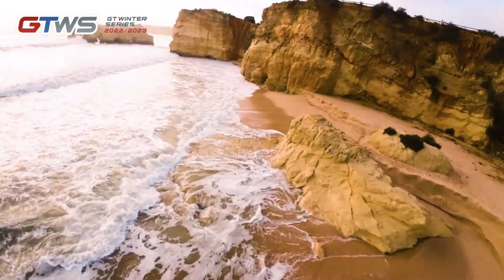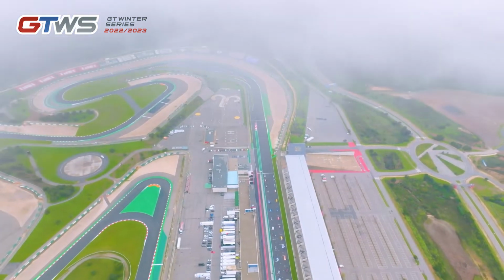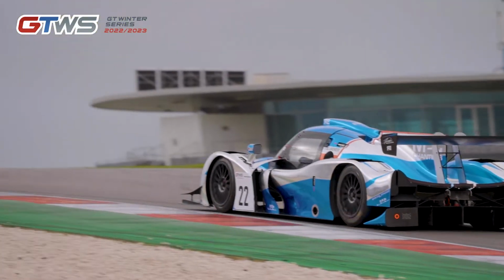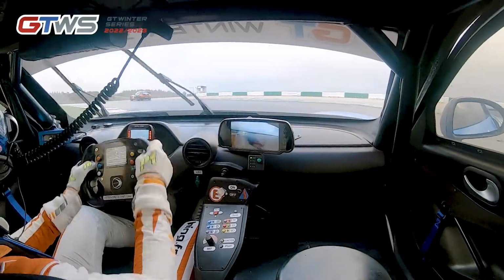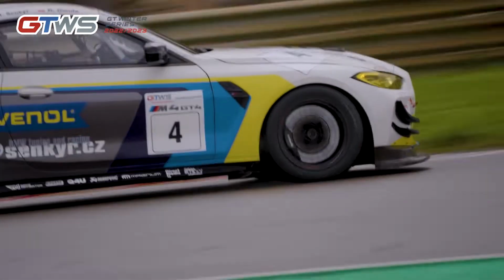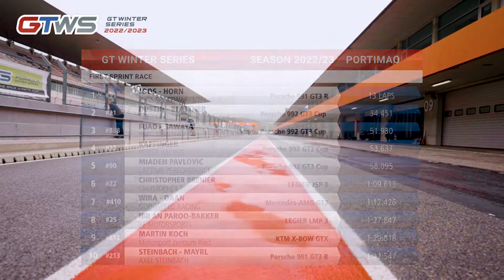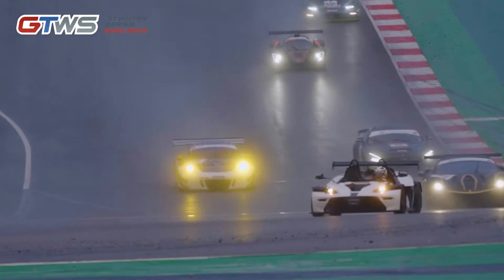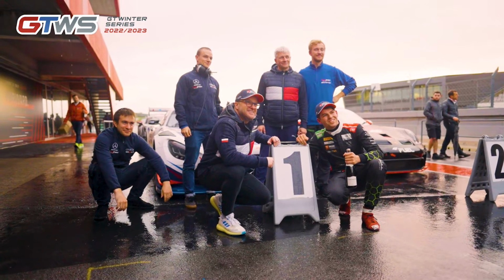GT Winter Series 2022/2023 - Round 1 - Portimao